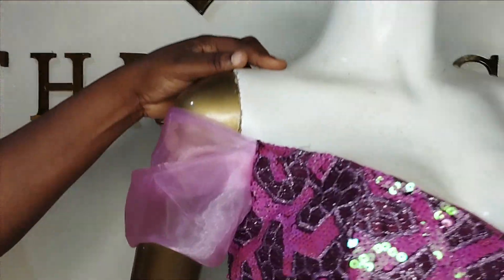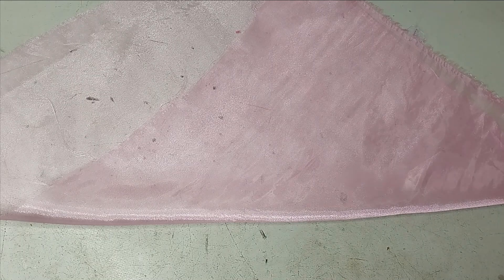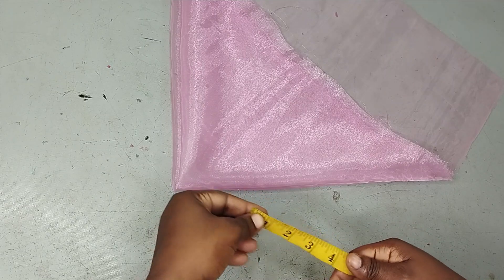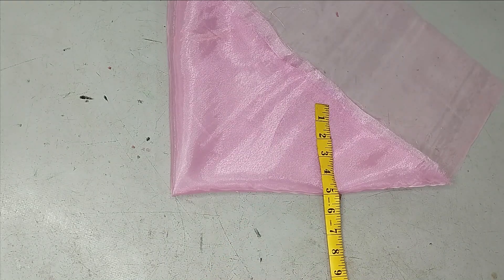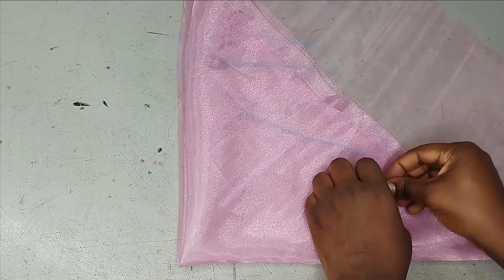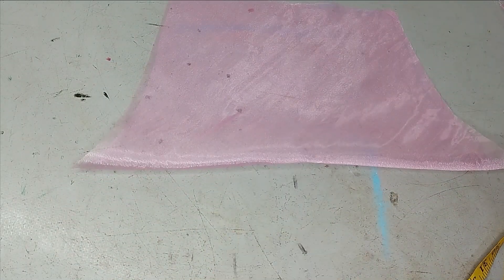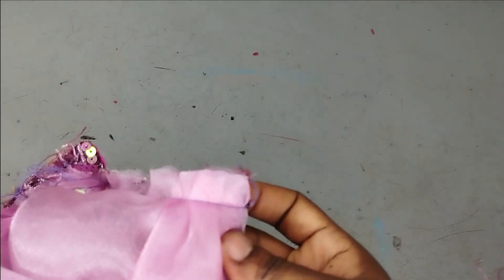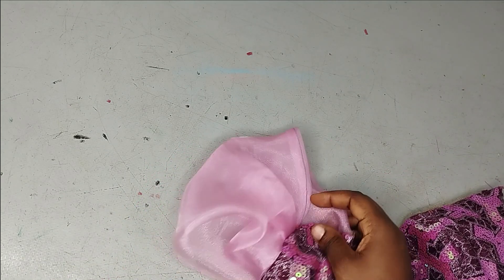How to make a Draped Off Shoulder Sleeve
This is a detailed tutorial on how to make a draped off shoulder sleeve. It is a stylish pleated sleeve that is perfect for an off shoulder dress or tube dress. In this draped sleeve tutorial, you will learn how to cut an off shoulder sleeve as well as sewing to achieve the draped effect.